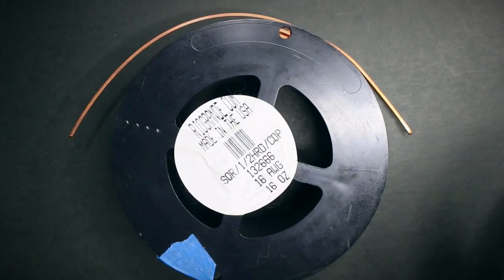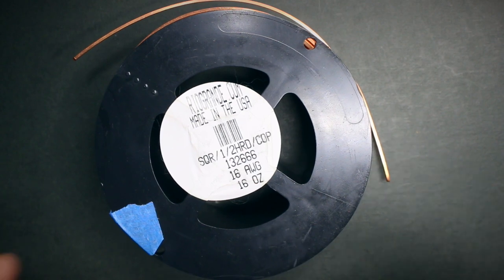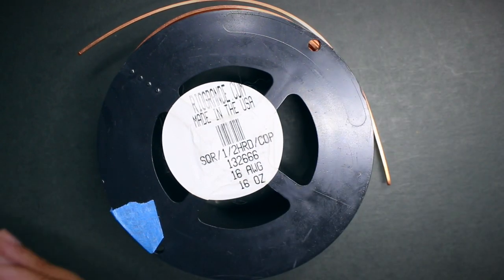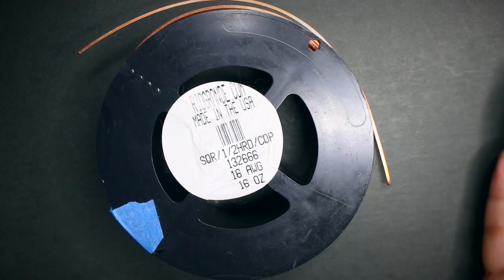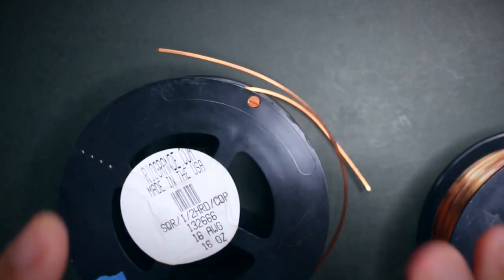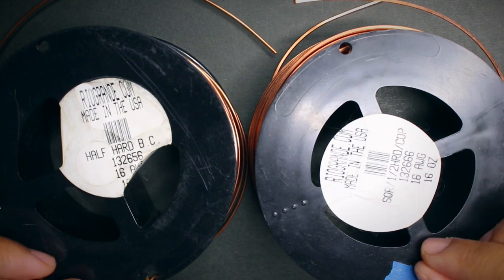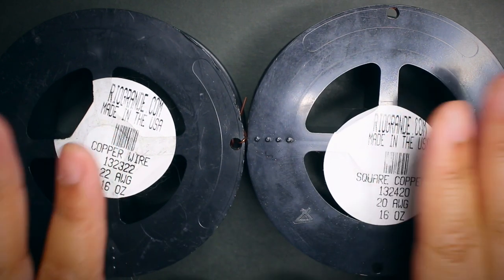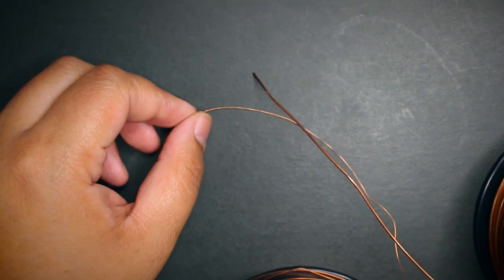CHOOSING THE BEST WIRES FOR WIRE WRAPPING AS A BEGINNER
This video is about choosing the best wires for wire wrapping as a beginner. I can’t believe I’ve reached 600+ subs in 2 weeks. It’s INSANE! Thank you so much!

After filming, I realized that I’ve ran out of space on my laptop and that my external hard drive wasn’t working. On top of that, my camera’s charger blew up. But all those aside, I was able to upgrade all my gear to make the content of this channel better. Also, a couple of wonderful artists have helped me improve the the video by creating my intro and also letting me use his music. Please check out their accounts. They’re amazing (links below)!

I’ll do my best to upload regularly. Till next time! :)

*While I was filming, I didn’t realize there was cat hair on my wire. lol Next time, I’ll be a bit more mindful. :D

Frame Wires
- 16 gauge Half Hard Round
- 16 gauge Half Hard Square
- 18 gauge Half Hard Round
Wrapping/Base Wires
- 18 gauge Half Hard Round
- 20 gauge Dead Soft Round
- 20 gauge Dead Soft Square
- 22 gauge Dead Soft Round
- 22 gauge Half Hard  Round
Weaving Wire
- 28 gauge Dead Soft Round
Connecting Wire
- 18 gauge Half Hard Half Round
- 22 gauge Dead Soft Half Round

I would also like to thank the following:
INTRO VIDEO:

Happy Wrapping!
00:00 Introduction
01:25 Types of Wire
06:32 Wire Shapes
08:12 Wire Hardness
14:21 Outro